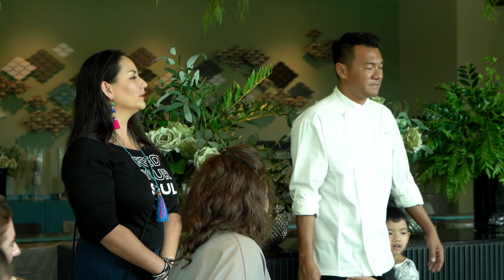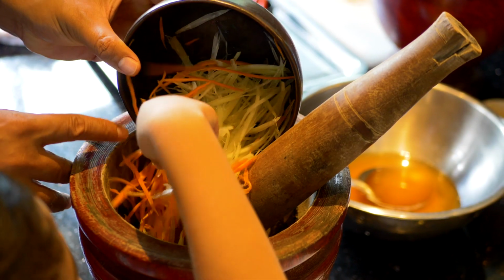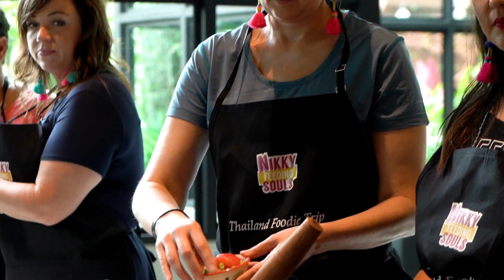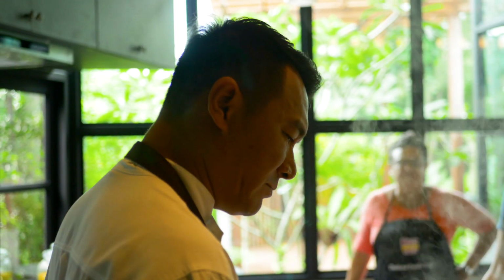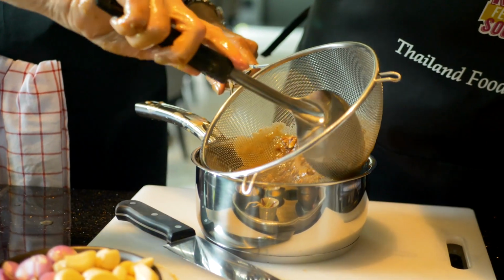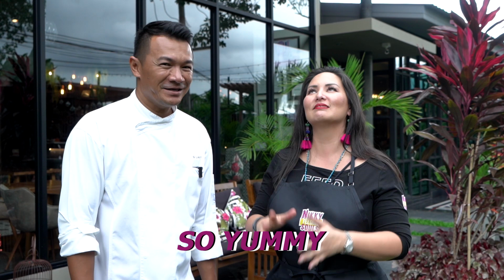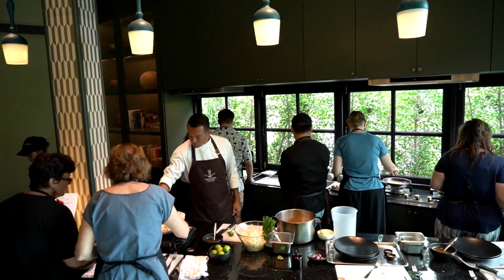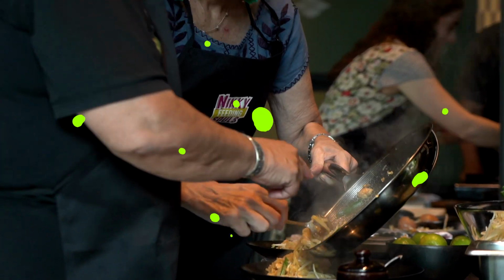PHUKET: Suay Restaurant and Chef Noi (Season 2, Episode 6)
After visiting the market, we went to our VERY first cooking class of the trip. You know it has to be special. So where else do we go but the the restaurant of the one and ONLY Iron Chef of Thailand! The restaurant is called SUAY, and that stands for Sassy, Unique, Authentic, and Yummy. In Thai, สวย means pretty! And boy was that restaurant pretty!!!

Chef Noi does not always teach the cooking classes they host in the restaurant, so we feel super special because he showed up to teach us! What’s really cool is that he brought his son with him—BTW, his son’s name is Nikki, too! It was definitely a once-in-a-lifetime experience and one memorable story to tell the rest of our lives.

Chef Noi has been trained under Michelin Star Chefs in Germany, and he’s also worked at the Queen Mary. These are just some of his credentials. Even so, he’s extremely humble and solicitous.

We requested for a cooking menu that featured some of the most well-known Thai dishes. He didn’t disappoint. We made Pad Thai, Tom Yum, and Som Tum (Papaya Salad)—but all with Chef Noi’s amazingly unique twist! He taught us how to make Pad Thai from scratch using homemade sauce that he all showed us how to do. The Tom Yum soup was made like a bisque, a French-style soup, and was served with a lobster shumai, which is a Chinese-style steamed dumpling. And everyone—I mean everyone—pretty much fell in love with their first taste of the Som Tum!